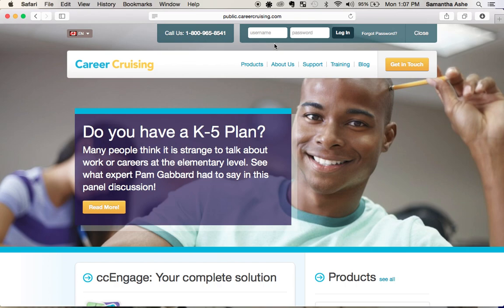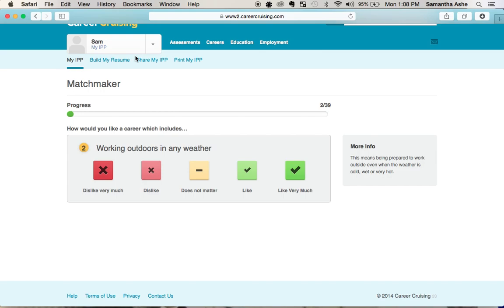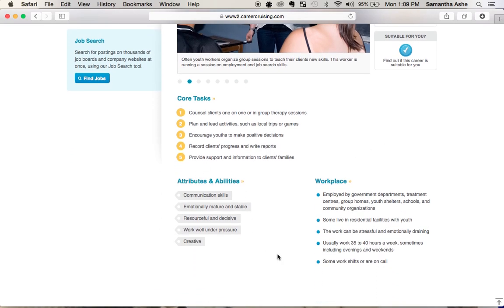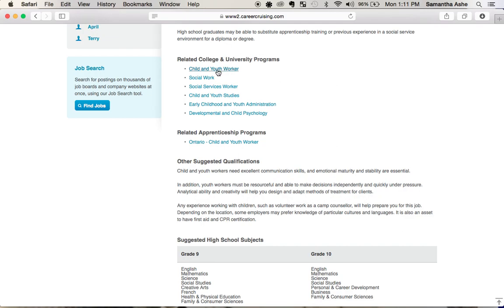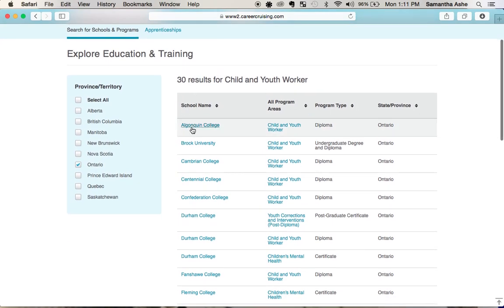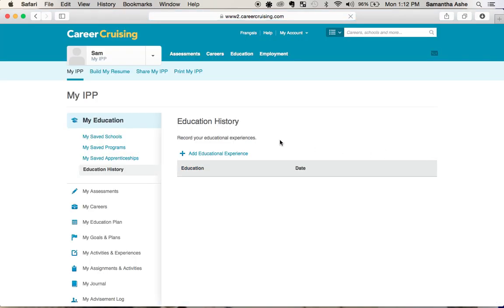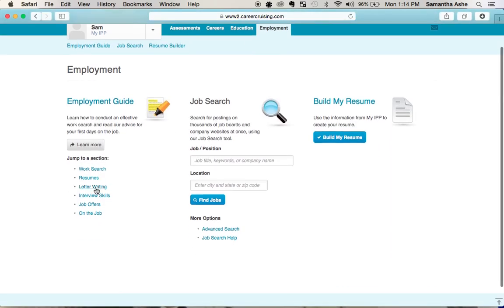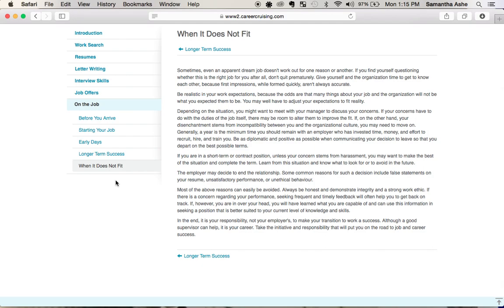Career Cruising Tutorial